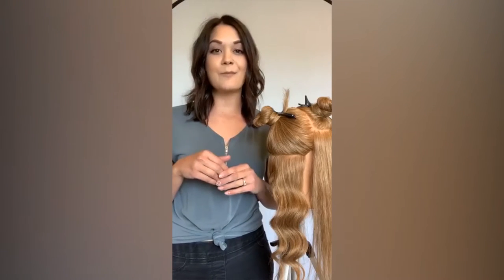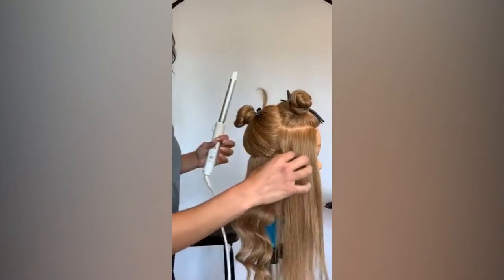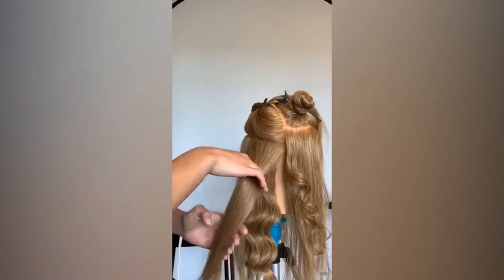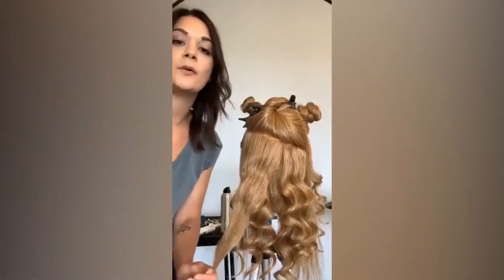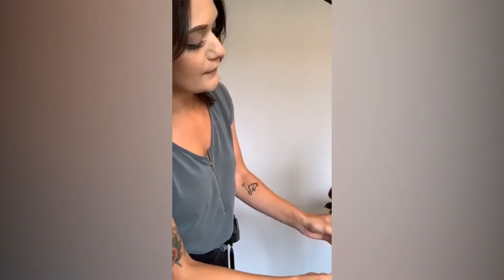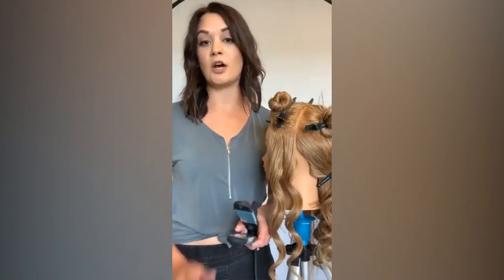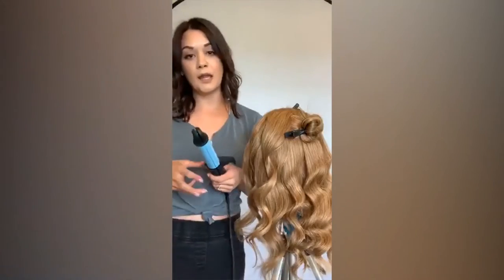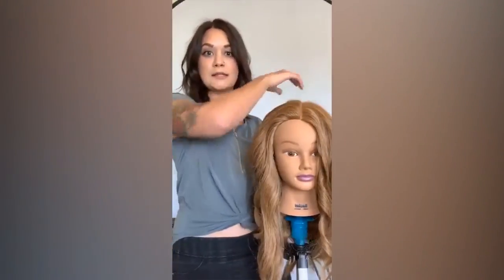Beauty Hour: Romantic Styling with Bio Ionic's Becca Marquardt